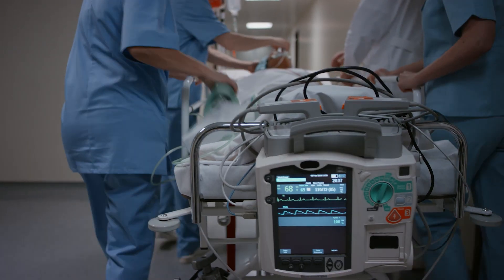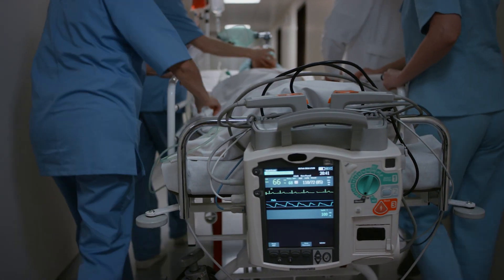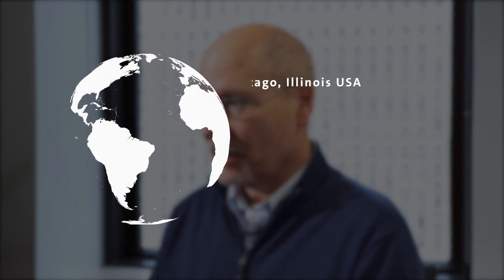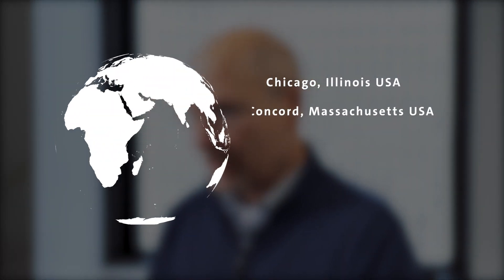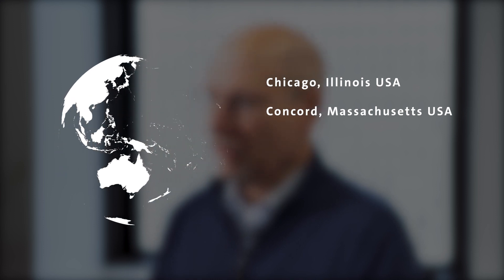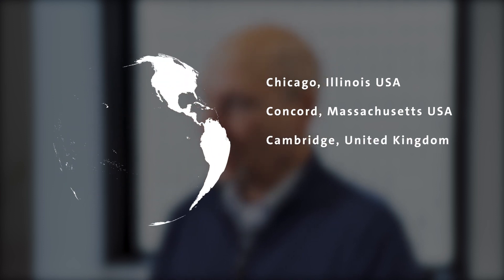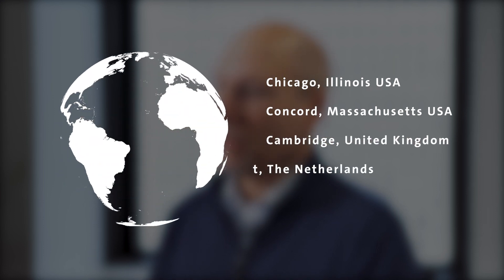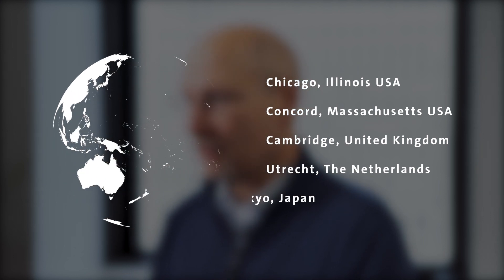Discover Human Factors Research & Design at Emergo by UL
Human factors examines the relationship between human beings and the systems they use, focusing on improving efficiency and ease of use with the goal of minimizing errors. The Human Factors Research & Design team at Emergo by UL has deep experience in the medical device and combination product domains. Watch this short video to hear from General Manager Michael Wiklund about how we help clients bring products to market and ensure best-in-class user experiences.